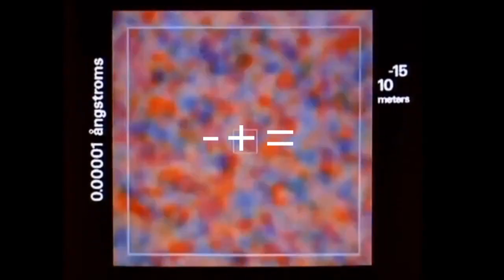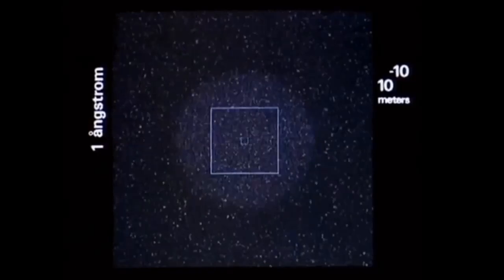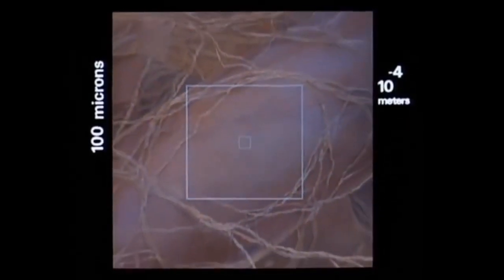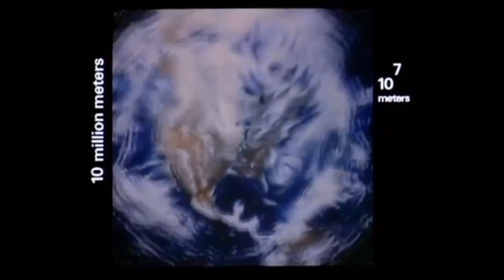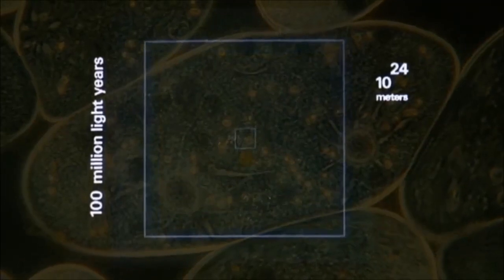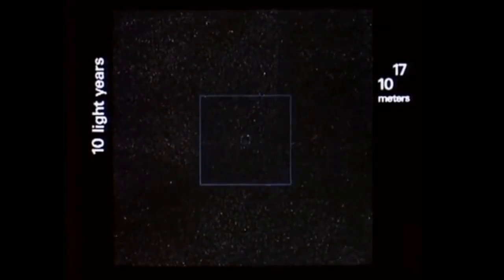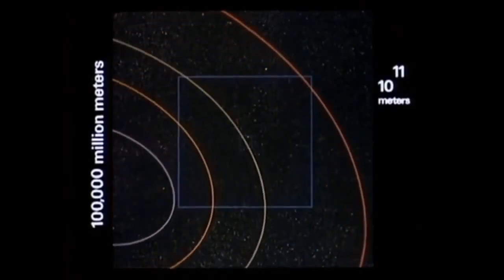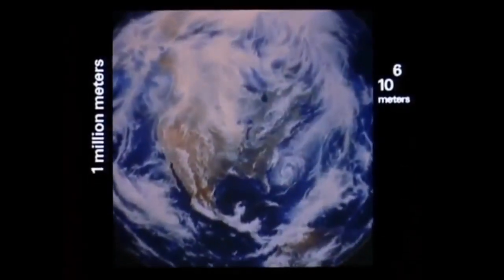Joe Rogan Brian Cox The Universe AWESOME TALK! Interstellar +-=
From pod cast #610 Brian Cox a true expert in his field. A mind blowing conversation and education for us all.